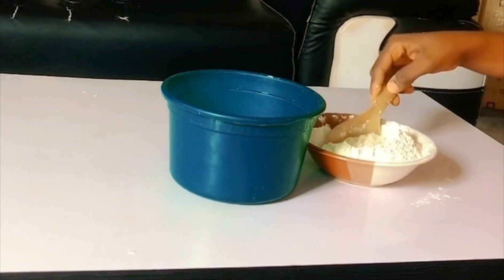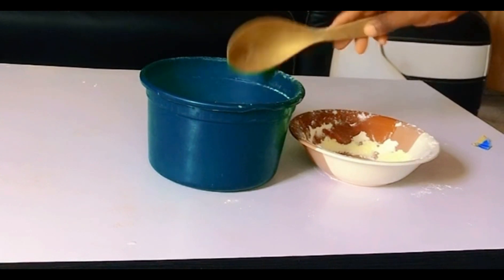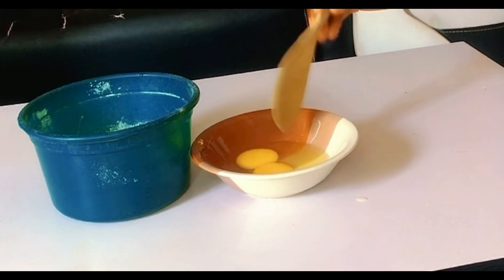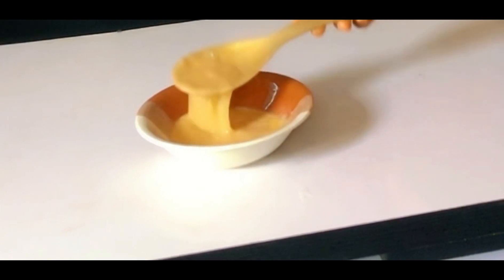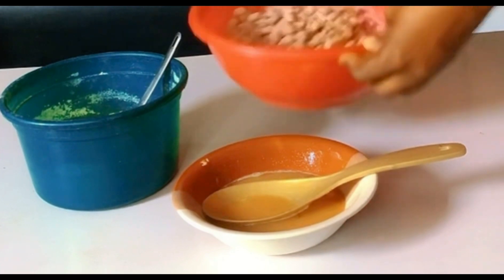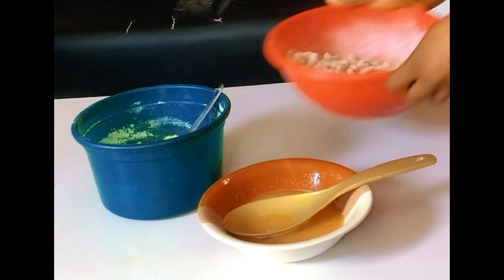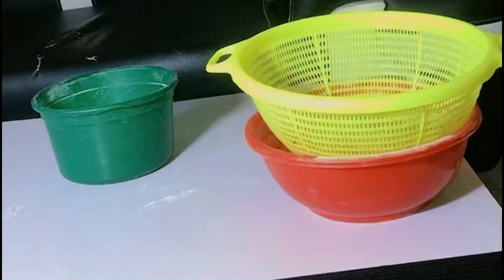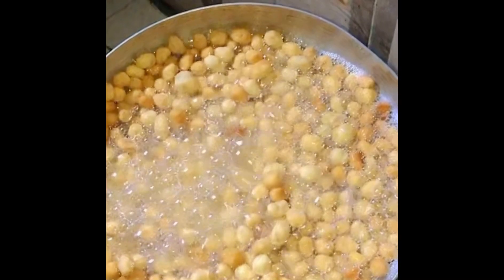How to make perfect coated peanut